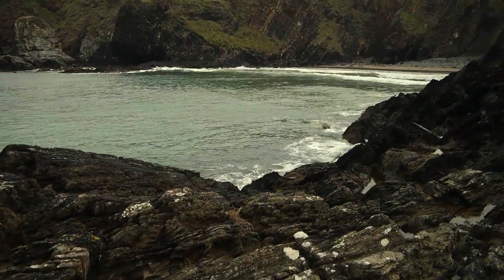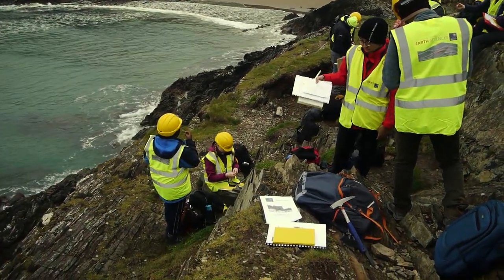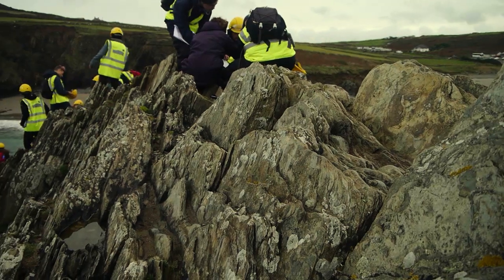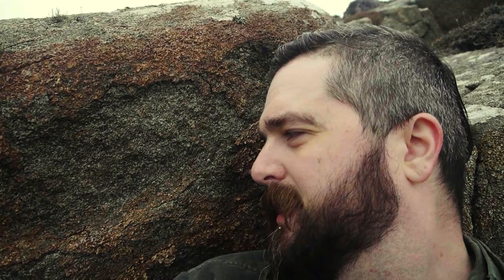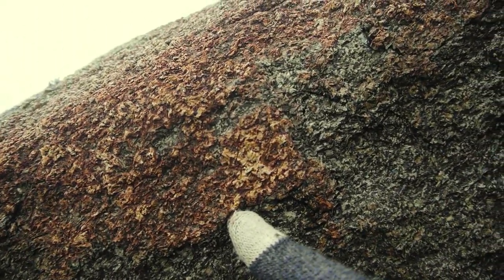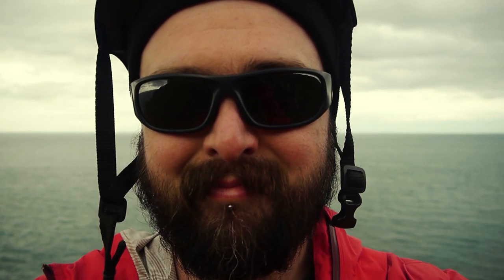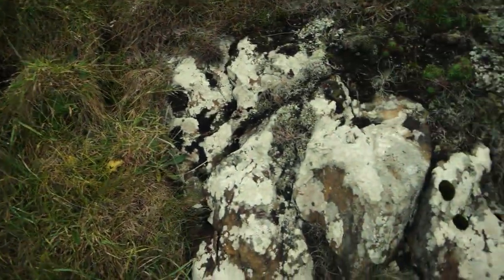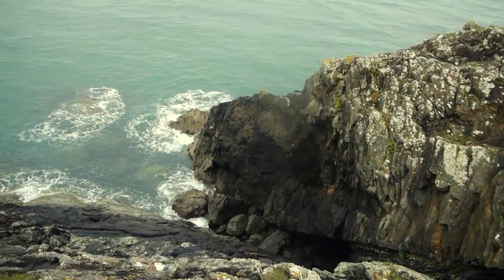Secrets of Geology: Did Ancient Wales have Volcanoes ?!